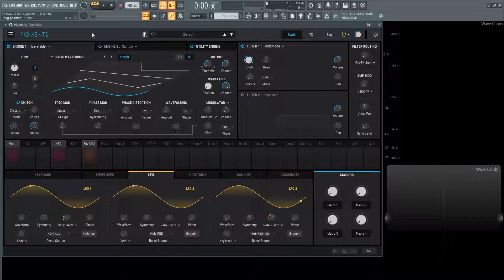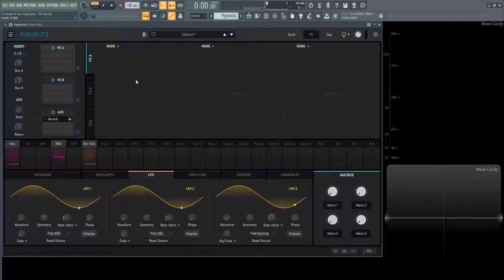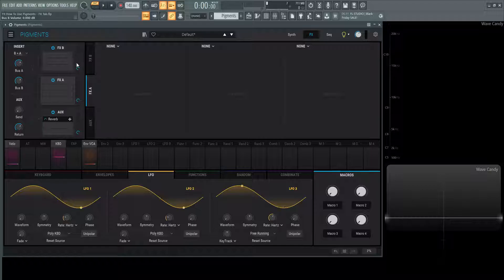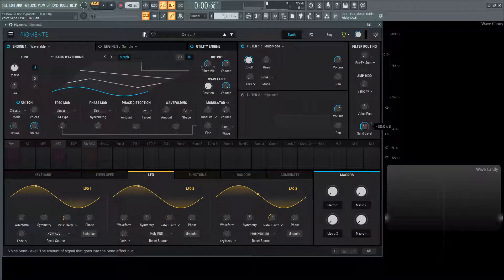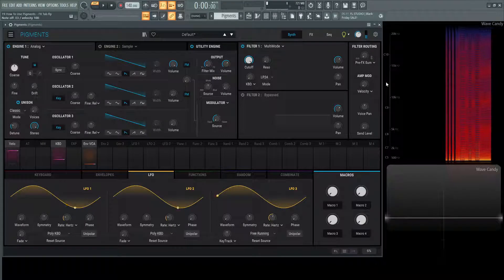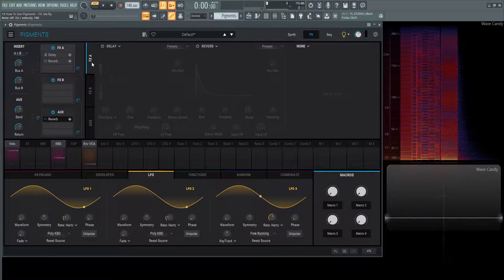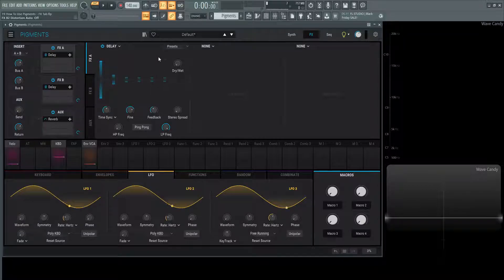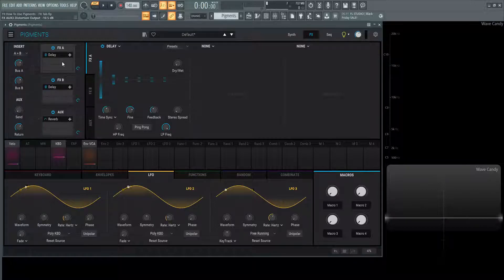FX Tab PART 19 | Arturia Pigments 3.5 Tutorial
This is part nineteen of the tutorial series 'How to use Arturia Pigments'.
In this video we discuss the FX Tab and how the routing works.
Pigments has two FX tabs and an additional AUX tab. Each tab can hold 3 FX modules.

My favorite vst plugins:
Synths:
Arturia Pigments 4

Effects:
Arturia FX Collection 3